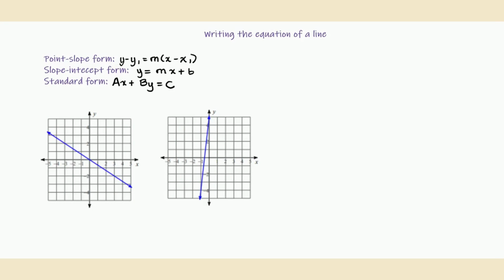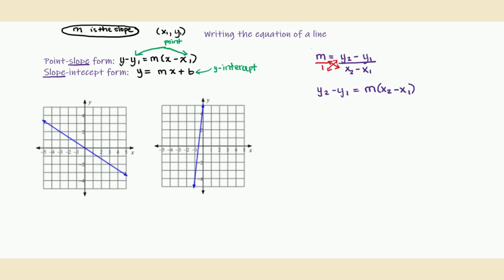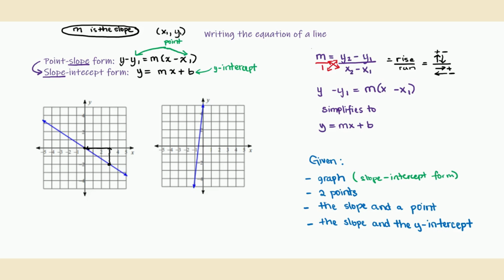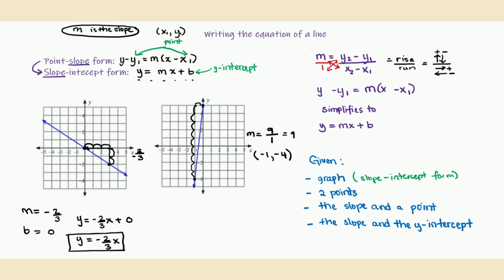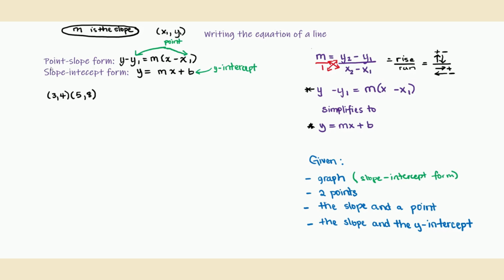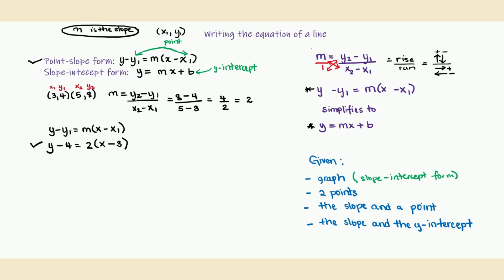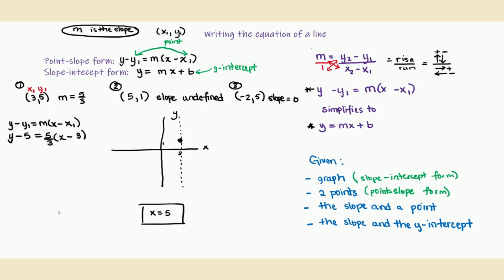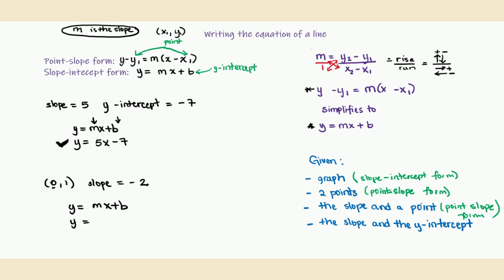PASS YOUR MATH CLASS: Writing the point-slope and slope-intercept form of the equation of a line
This video will teach you everything you need to know to master writing the point-slope and slope-intercept form of the equation of a line.